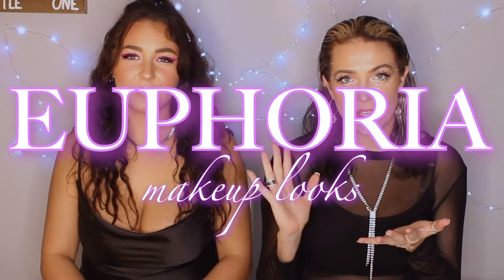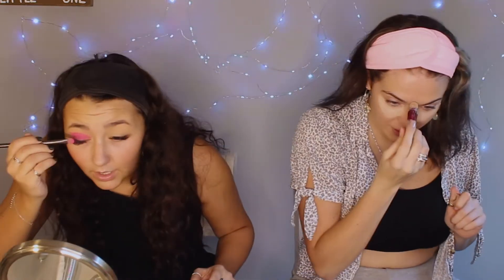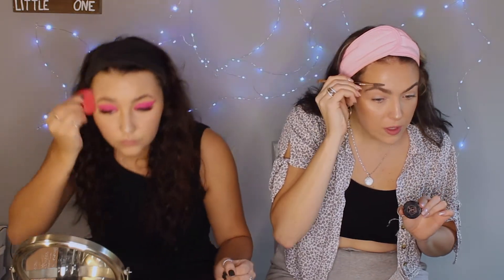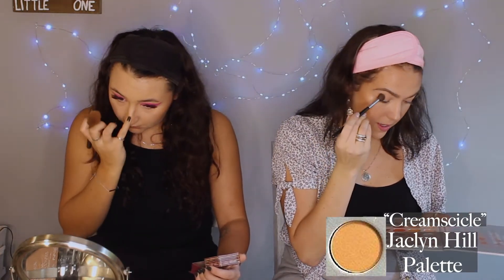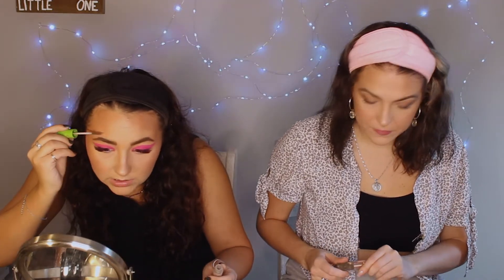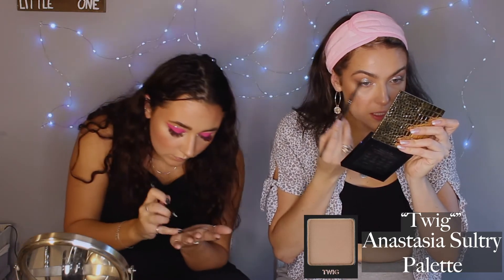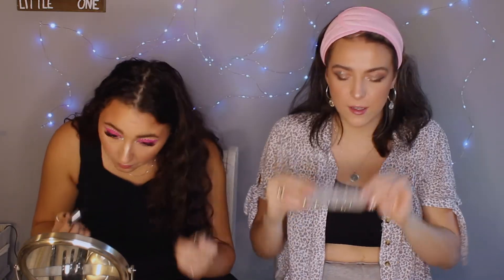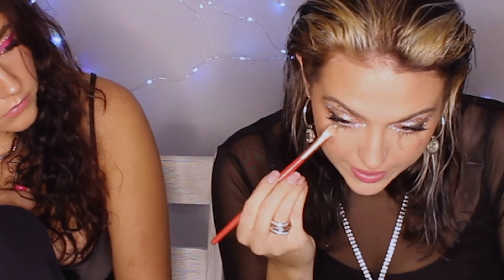2 EUPHORIA Makeup Looks w/ GLITTER TEARS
Hey babes!

We’re back today with 2 Euphoria makeup looks to celebrate the new episodes being released. We are huge fans of the show, the fashion, and the makeup so we thought we would give it our rendition! If you have any questions on what products we used they will all be listed below. Also, if you recreate any of our looks please tag us in your posts, we love to see what you guys create. If you have any video ideas or suggestions, please comment them down below and we will try our best to make that video for you! Thank you guys for being here!!

Much love,
Liv + Mar

Mariesa’s Makeup:
Anastasia Beverley Hills Cream Contour Palette
Color FX Drops in Sunlight
Revlon Photo-Ready Candid Setting Powder
Winky Lux-Coffee Scented Bronzer
Pixi by Petra Fresh Face Blush
Anastasia Sultry Palette
Jaclyn Hill Palette
Lancome Powder Blush
Pixi Highlighter Stick
Elf Clear Lip Gloss
Any Generic Glitter
Any Generic Gems
Elf Blue Lip Gloss

Olivia’s Makeup:
NYX concealer
Skin Hint Tint 2 by Morphe
Anastasia Beverly Hill’s Translucent Setting Powder
Hoola Bronzer
Morphe Blending Sponge
‘Sundipped’ Highlighter from Anastasia
Jewels from Mariesa